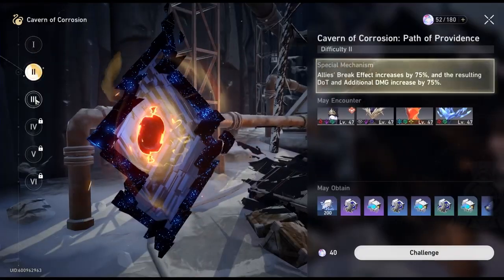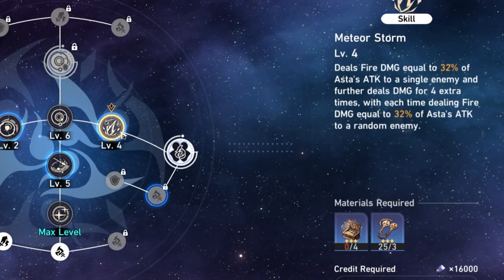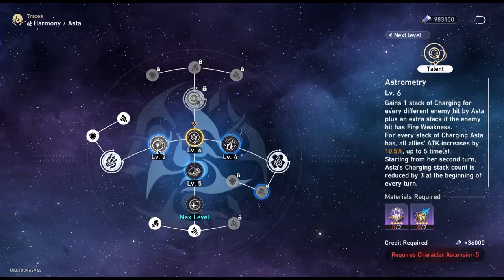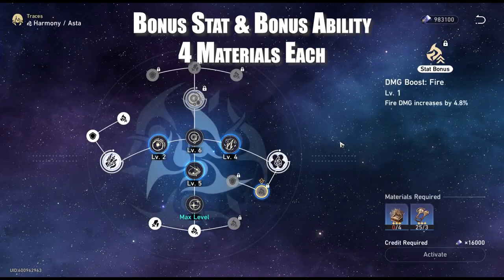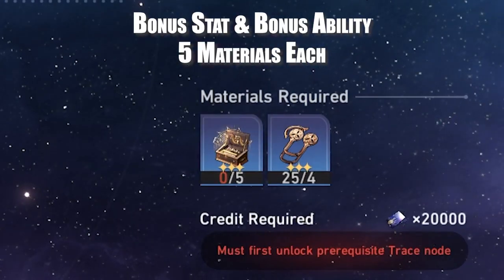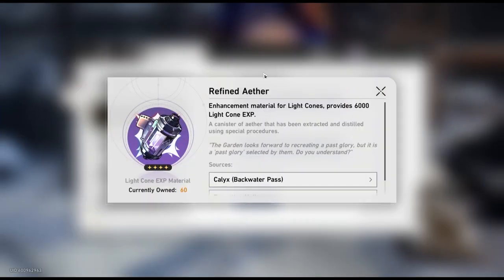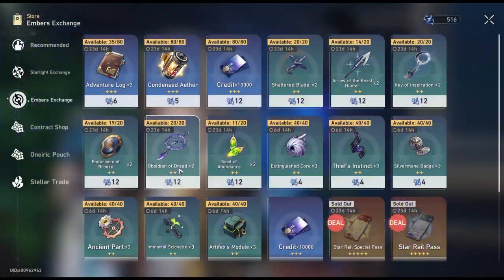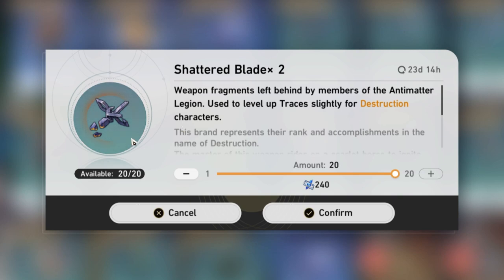🆕️ 2024 Beginner Guide to Playing Honkai Star Rail & Getting Trailblazer 40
Starting Honkai: Star Rail as a new player in 2024? We're QUICKLY covering ALL the IMPORTANT basics with a New Player Guide for Honkai: Star Rail! With beginner tips and tricks for new players and more! Look no further than this comprehensive guide for new players in 2024! From exploring the map to leveling up your characters and weapons, we cover everything you need to know. Don't let unfamiliar terms hold you back - we break it all down in this 100% beginner-friendly guide. So why wait? Click now and start your journey to becoming a Honkai: Star Rail expert!

0:00 Ring Ring it's TRAILBLAZE 40
0:15 What Comes At Trailblaze 40?
0:30 The First Thing To Prepare for at Trailblazer 40
2:00 But We're NOT Done With This Yet
2:45 And These Take MORE
3:30 Don't Do This
4:00 Second (& More) Thing to Prepare For
5:00 Things That Make It Easier (Even As F2P!)